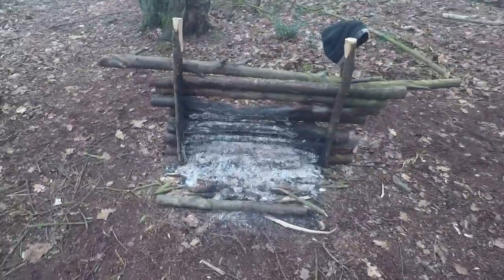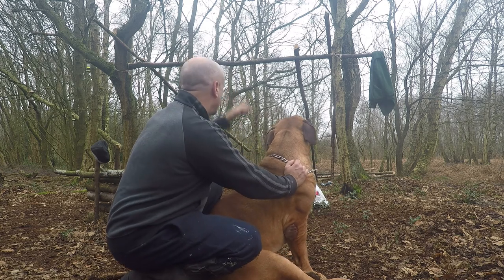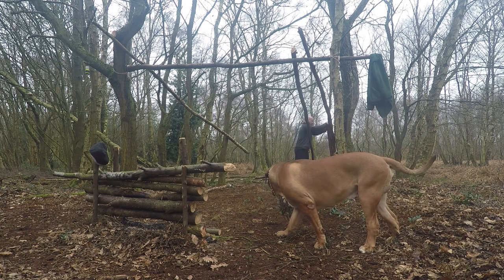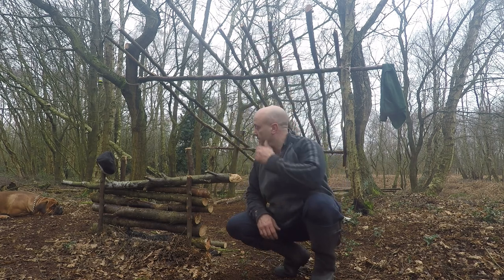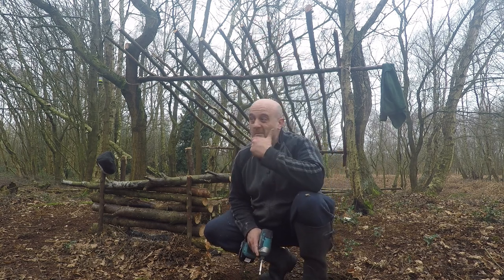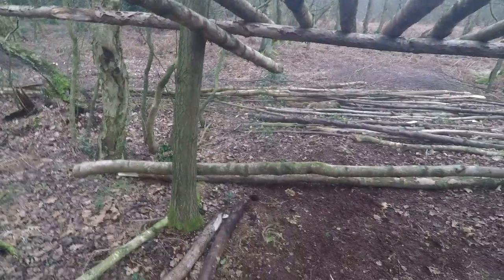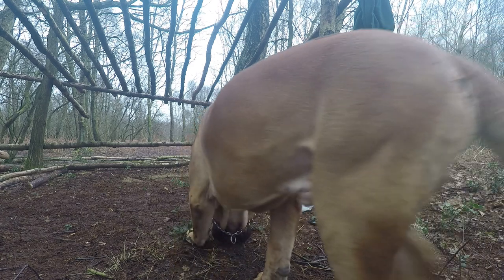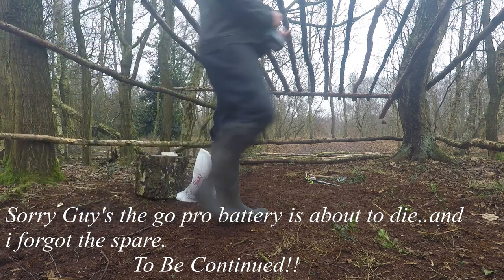Camp Buzzard - Super Shelter Lean To -Frame Build Day 1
Hi Guy's,
I have decided to do a two part Vlog of the super shelter build starting with the frame build Day 1.

The dog's just around to supervise :-),  hes name Hank..

This is Day 1 Super Shelter Lean To -Frame Build Day 1, once i have all the timbers fixed and the frame built i can then start water proofing it, and covering it in debris.

Can't wait to get it finished i can then start to enjoy the beautiful surroundings, but also this new camp location will be a great foundation for the up and coming Bushcraft Vlog's.

I have used materials that aren't so natural, the plastic, and screws, the reason for this is i'm building this in mind that it will be up for years to come, and once it's ready to come down i will remove the plastic and screws for another project!!

Other Vlogs to come- fire lighting, rucksack contents, kit reviews, all sorts of food being cooked on an open fire, catch it cook it, and anything else you fellow bushcrafters would like to see, just let me know in the comments section :-)

Hope you enjoyed, it's only my third Vlog so still learning!!

Any comments good or bad please add them.